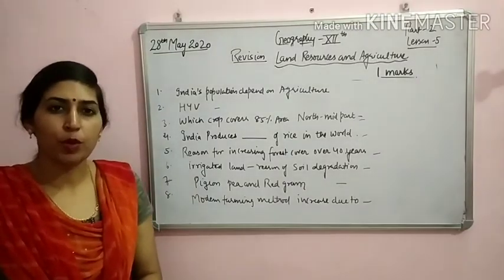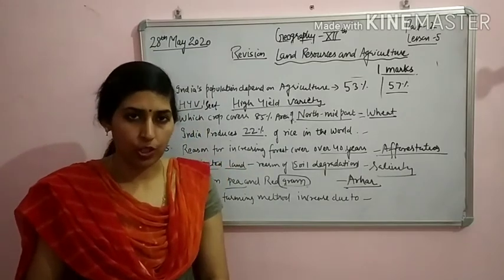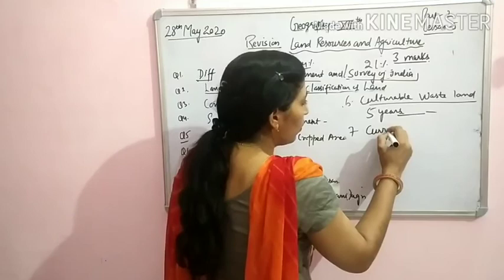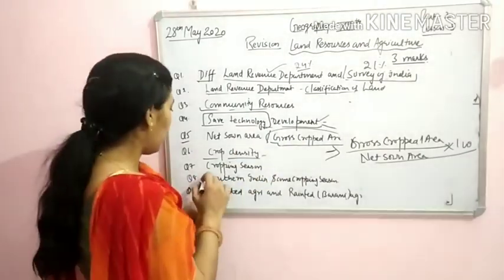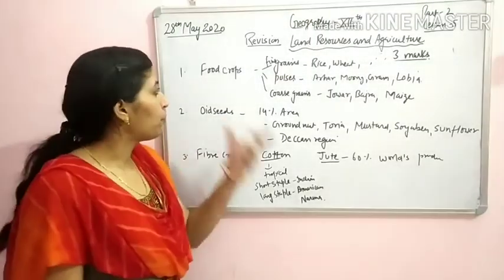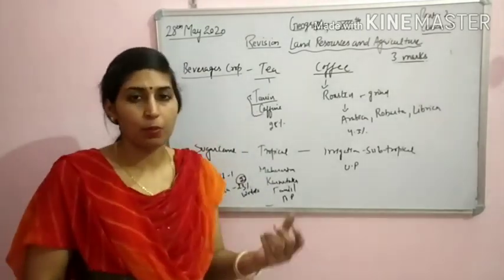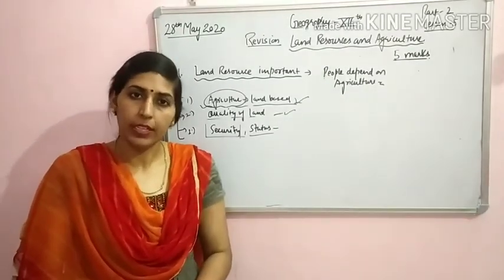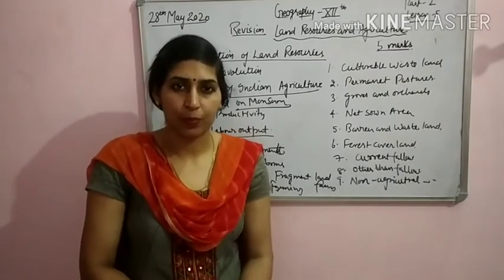Class 12th Geography Topic - Land Resources and Agricultural part 5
Topic - Land Resources and Agricultural part 5